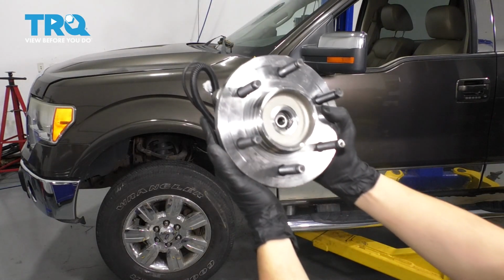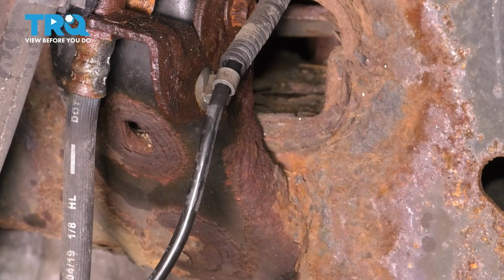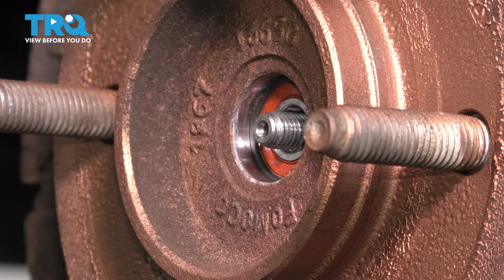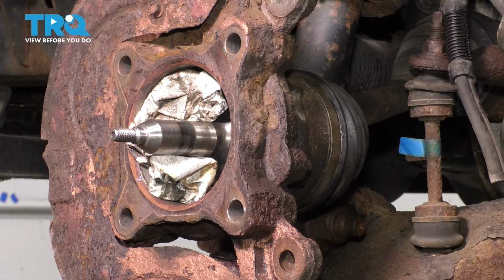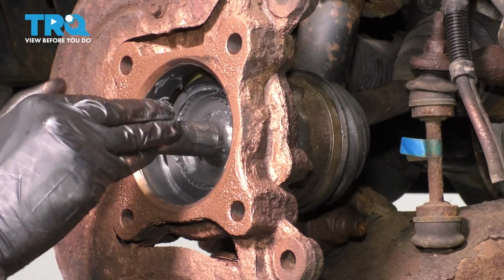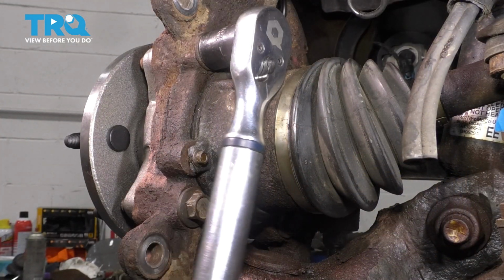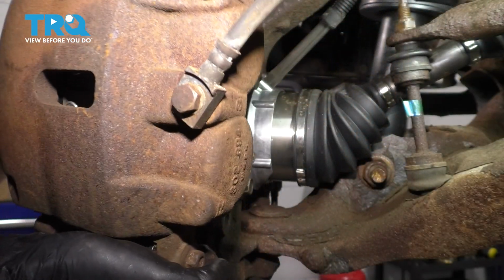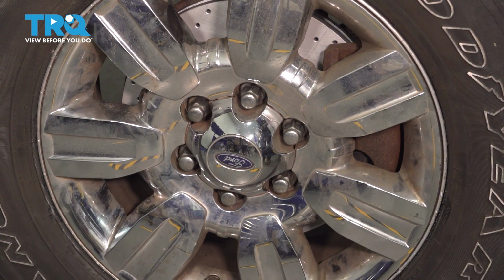How to Replace Front Wheel Bearing Hub 2009-2014 Ford F-150 4x4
This video shows you how to install a new wheel hub and bearing on your 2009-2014 Ford F-150. Not only can a worn wheel bearing or hub be annoying if it is noisy or vibrating, but it can also lead to accelerated wear in other parts, or unsafe driving conditions. Replacing your worn bearing or hub with a quality TRQ part is a safe, smart, decision.

2009 Ford F-150
2010 Ford F-150
2011 Ford F-150
2012 Ford F-150
2013 Ford F-150
2014 Ford F-150

• 10mm Socket
• 13mm Socket
• 18mm Socket
• 22mm Socket
• 8mm Socket
• 1/2 Inch Impact Gun
• 3/8 Inch Impact Gun
• Ratchet
• Swivel
• Anti-Seize Grease
• Bearing Grease
• Brake Parts Cleaner
• Safety Glasses
• sanding disc
• Floor Jack
• Hammer
• Jack Stands
• Wheel Chocks